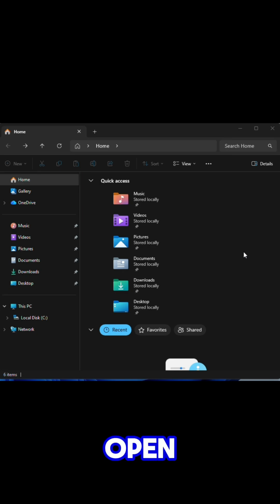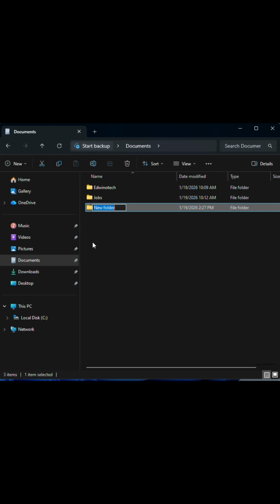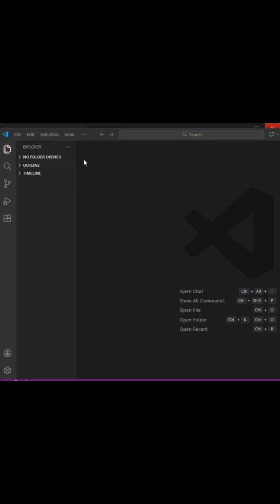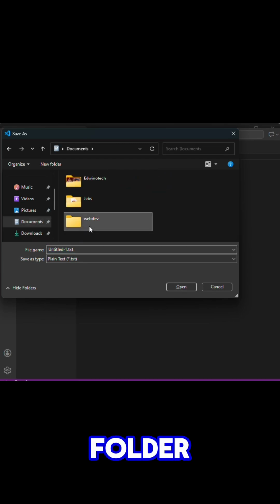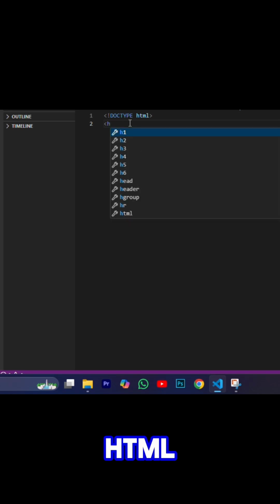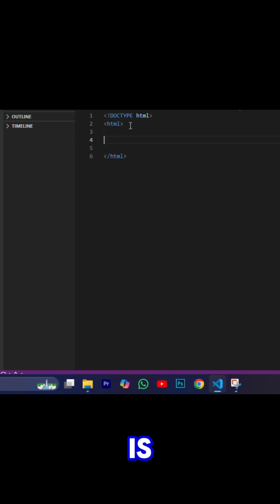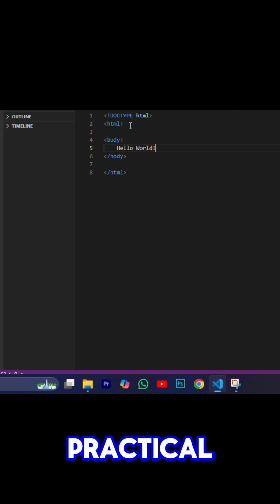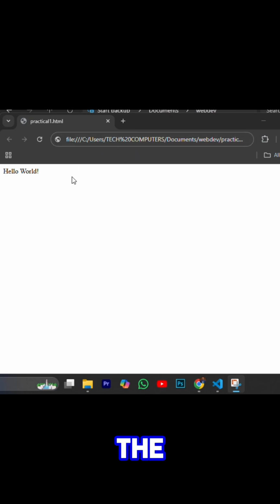Simple way to learn HTML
Your first step into web development starts here 💻
Let’s learn HTML from scratch — simple, clear, and beginner-friendly.”